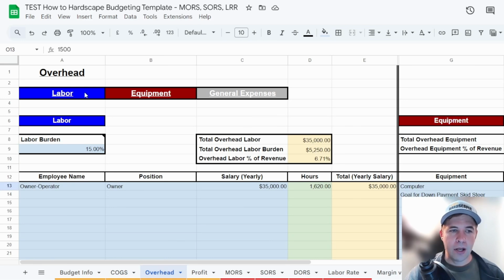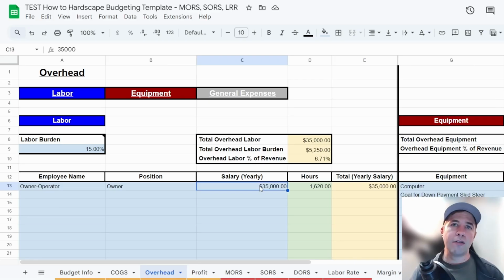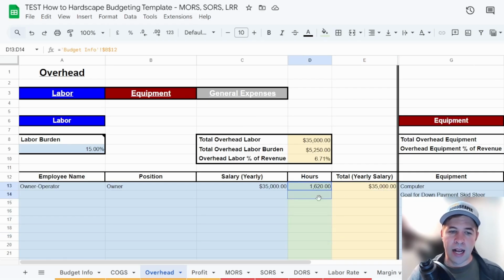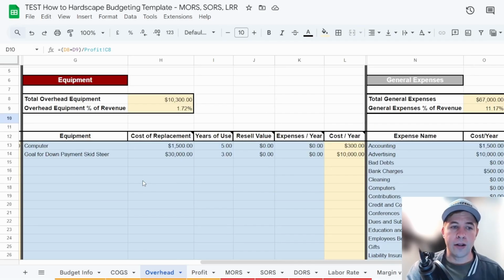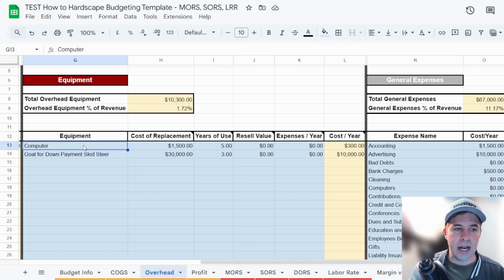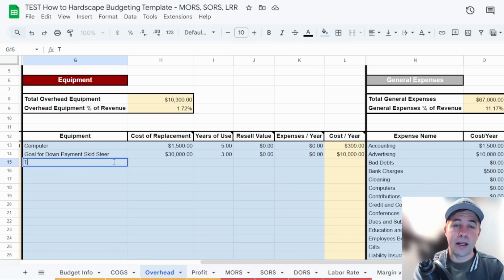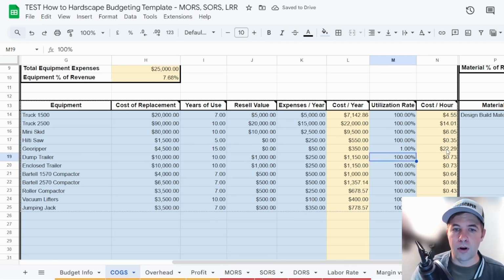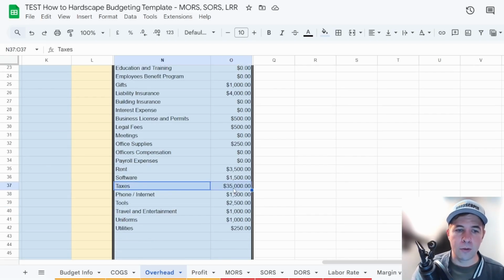Budgeting for Overhead Expenses (Indirect Costs)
We talk about budgeting for your Overhead / Indirect Costs (Labor, Equipment, and General Expenses). This (in addition to budgeting your Cost of Goods Sold) helps in setting up a Profit and Loss Statement for the year to know how much Overhead needs to be recovered when pricing projects with an Overhead Recovery Method of your choice (Labor Rate, Single, Dual, or Multiple Overhead Recovery System) to understand markups on each of these Cost of Goods Sold.